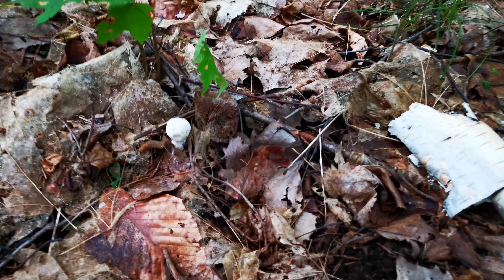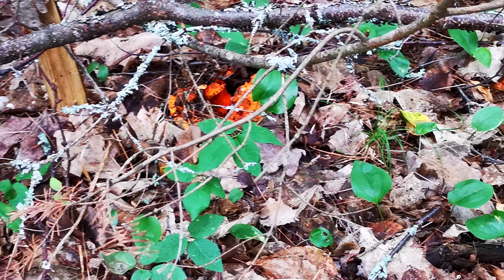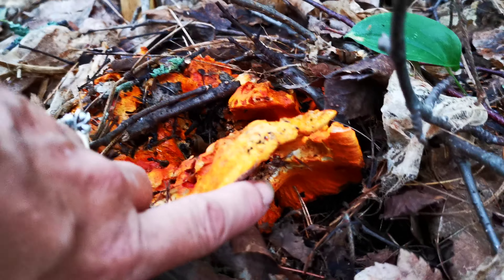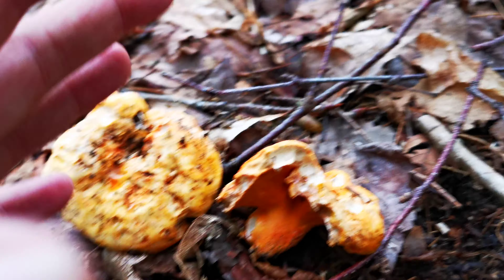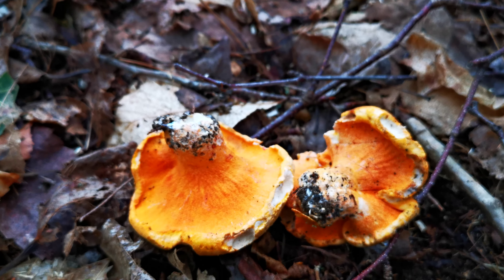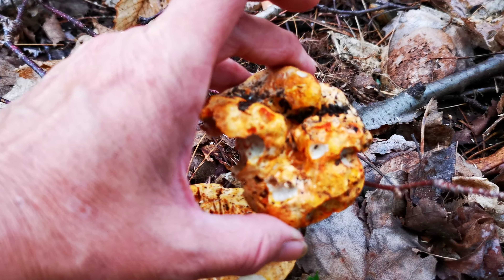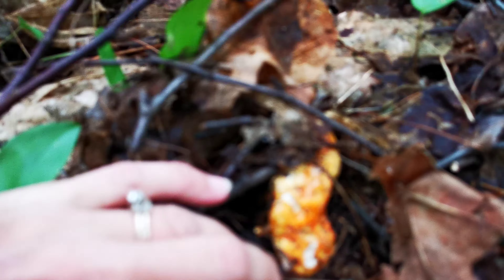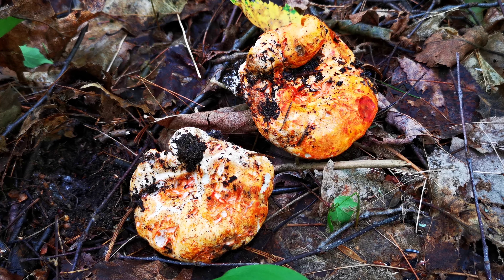Lobster mushroom and mold eating an Amanita too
Be careful make sure it's a lobster and I would not eat white ones because of the mold that eats Amanita
I think it's a different mold but if it's white the chances it's an Amanita is high so look for red/ orange ones not white